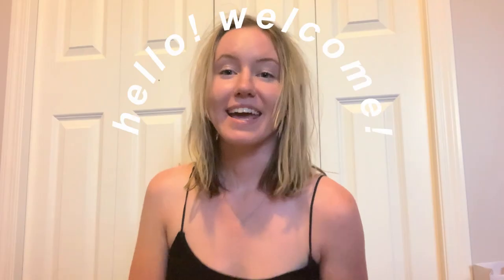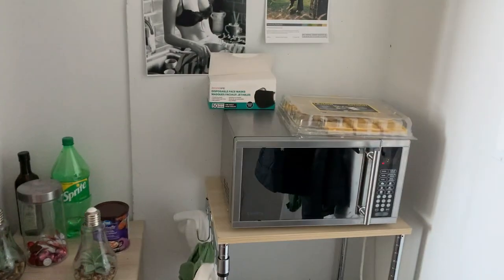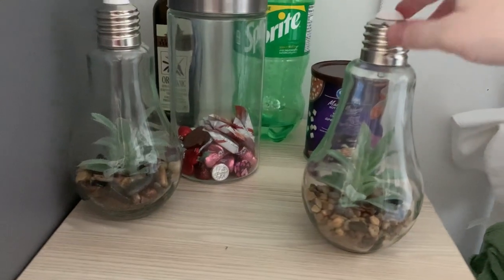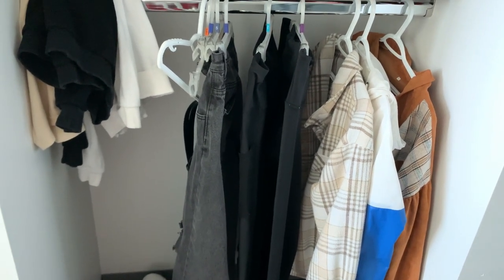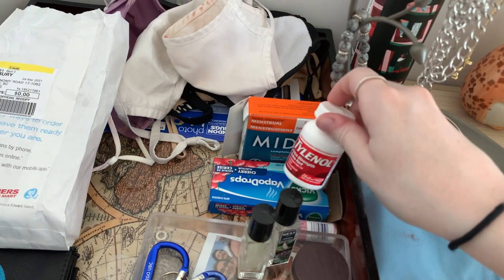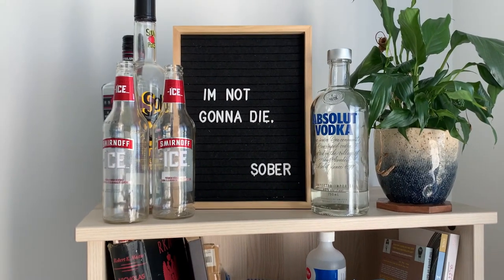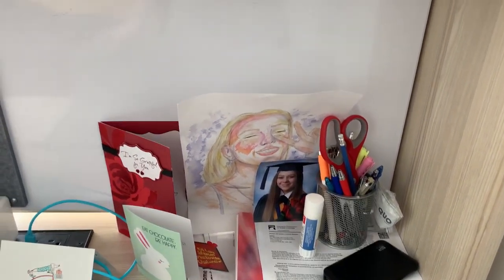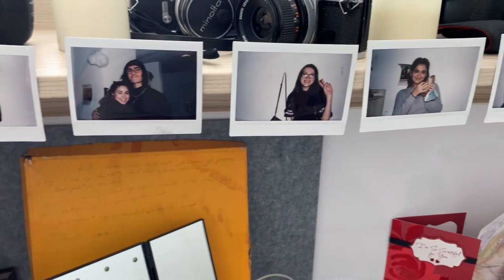UBC 2021 DORM ROOM TOUR// orchard commons first year residence!!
Hey guys!
THANK YOU FOR WAITING FOR ME OMG thank you, thank you for your patience with this video.
I hope you all enjoy this video and I hope you get some inspiration from it. I really am happy with my dorm and I definitely made it feel like home.
Like usual, drop questions or comments below, thank you all for everything, and I hope to see you all in the fall when we get back to being in person!!

✨ETSY/SHEIN STORES✨
Spaghetti Girl Poster
Movie Posters: The shop is now unavailable but here’s a similar one!
Shein Blanket: Solid-Color-Knitted-Blanket-p-1789192-cat-2305.html